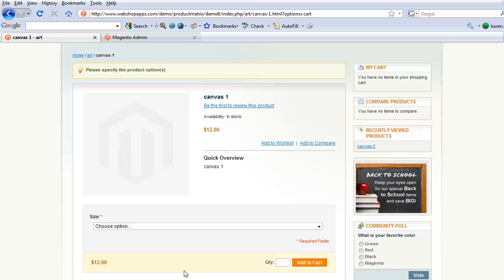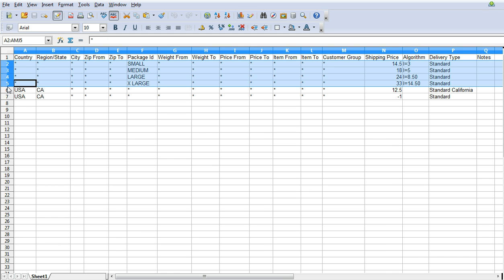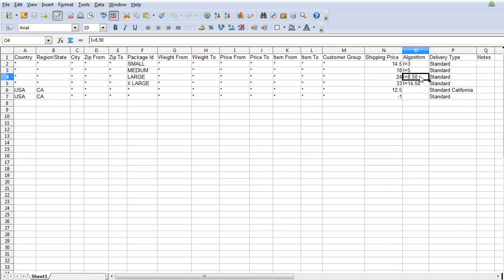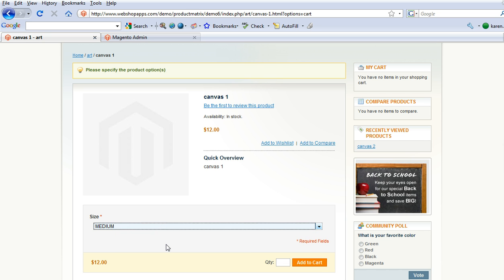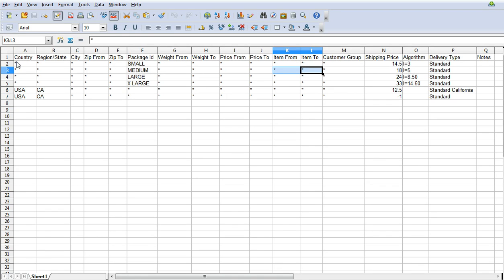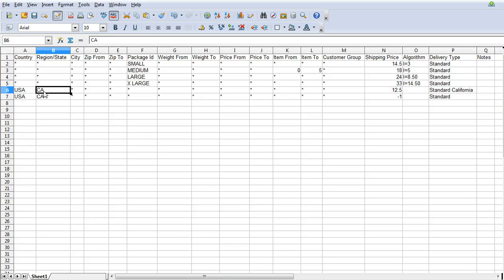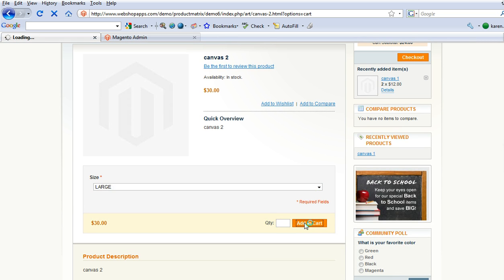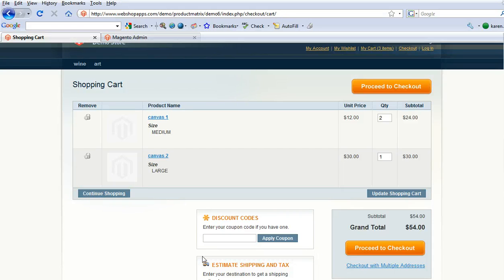Webshopapps ProductMatrix - Magento Shipping based on Product type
Product Matrix - Demo 2 - Highest Price Shipping on Configurable Products with additional price for subsequent items.